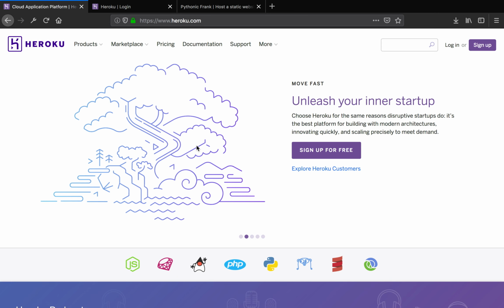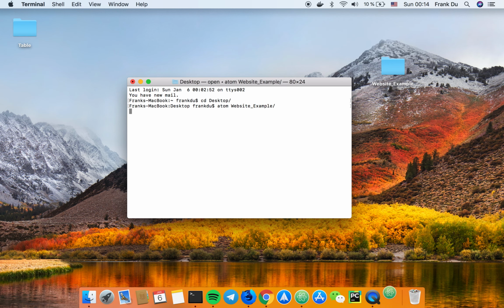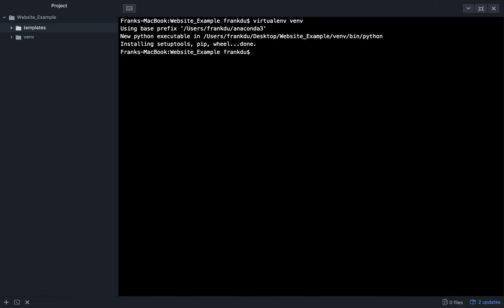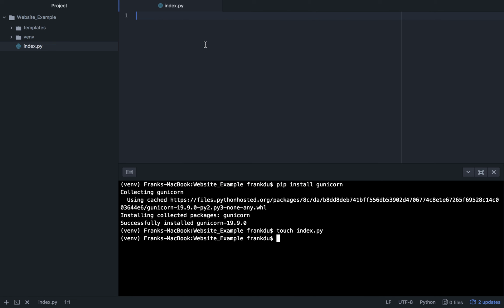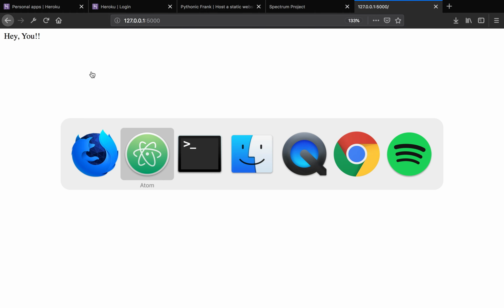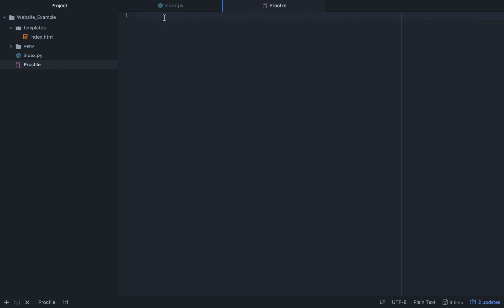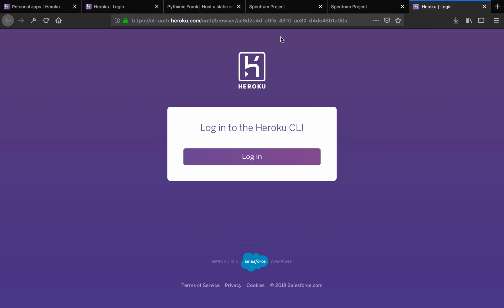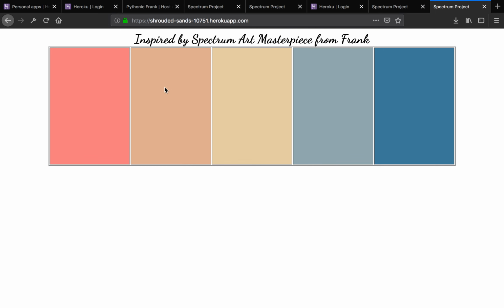Part 1.Host a static website in Heroku for FREE using Python: Push your app to Heroku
In this tutorial, we are covering how to host a static website in Heroku using Python Flask framework.